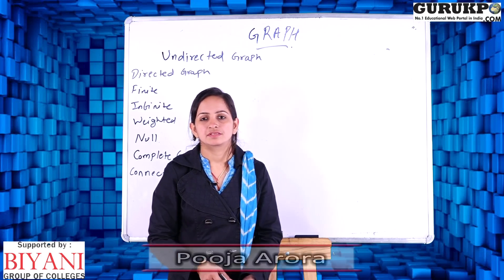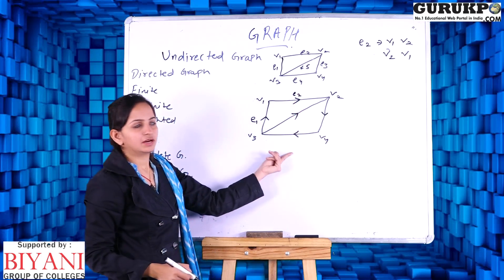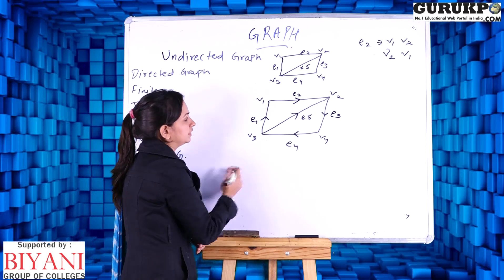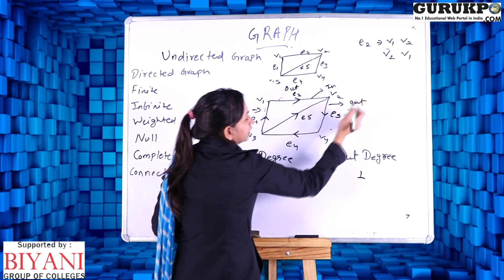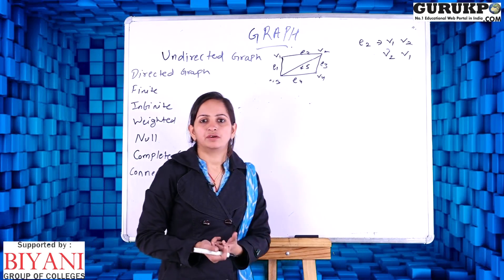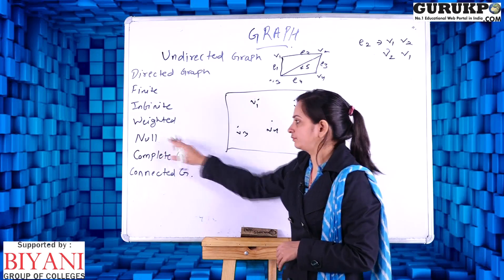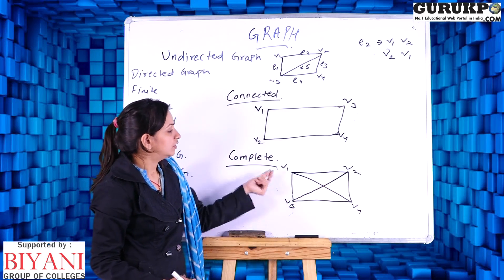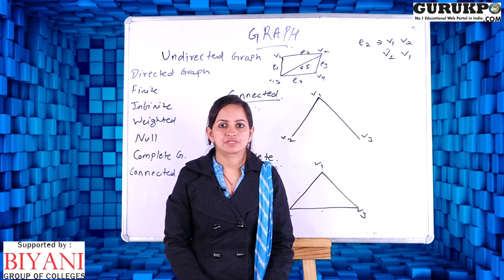Directed and Undirected Graph in Hindi | Ms. Pooja Arora of Biyani Group of Colleges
Directed and Undirected Graph in Hindi | Ms. Pooja Arora of Biyani Group of Colleges, Jaipur.

Gurukpo.com is the fastest growing educational web portal where all kind of academic information/notes are available for free of cost.

This video lecture is delivered by Lokesh Agarwal, Assistant Professor in Biyani Group of Colleges, Jaipur.